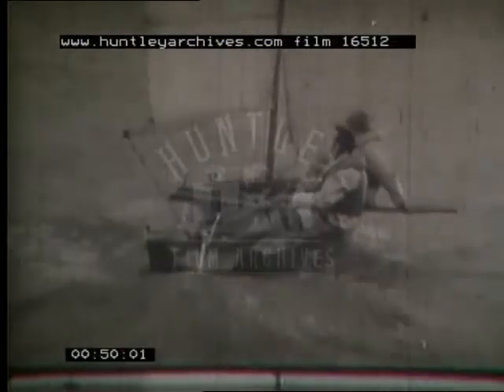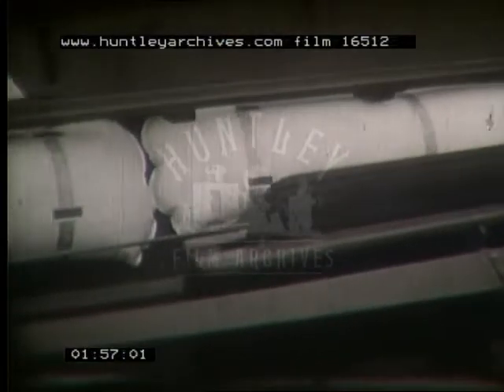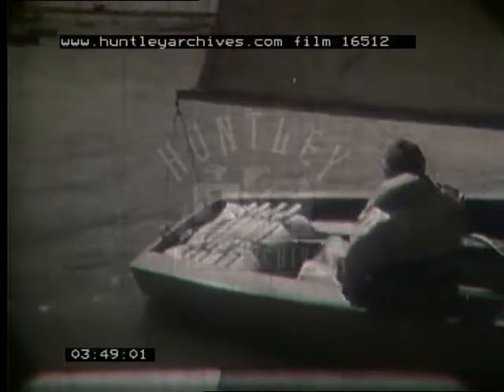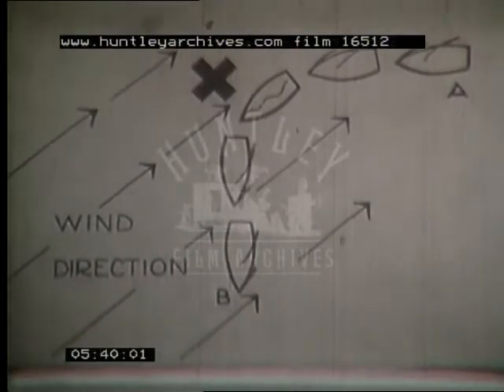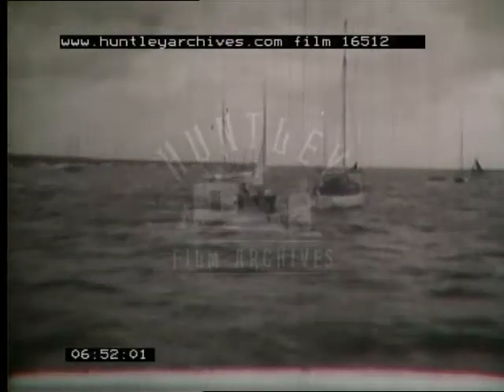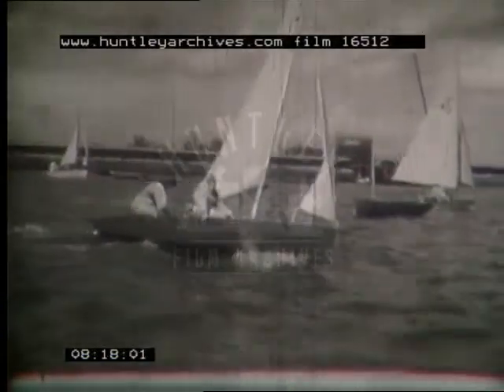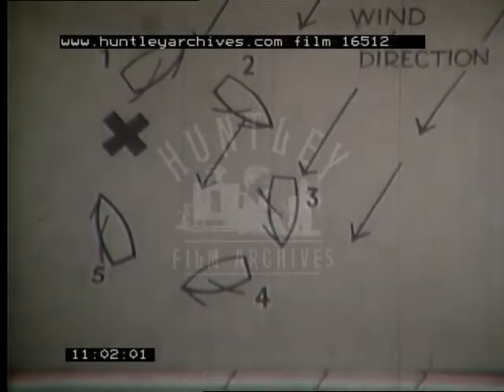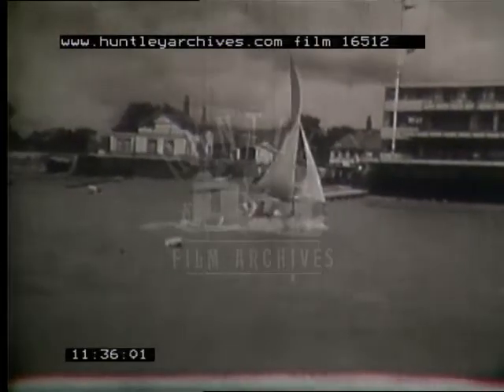Sailing, 1950's - Film 16512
Sailing - filmed at Royal Corinthian Yacht Club, Burnham On Crouch